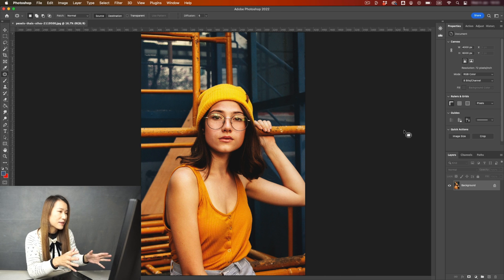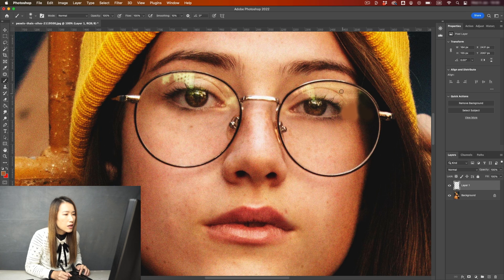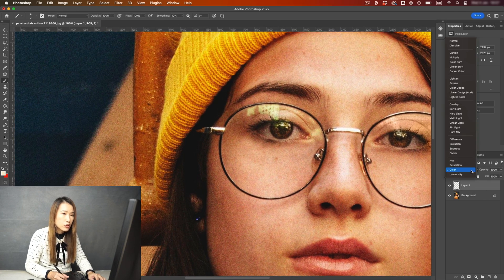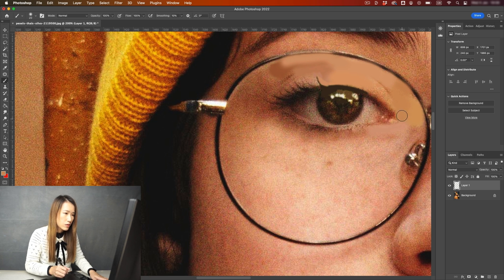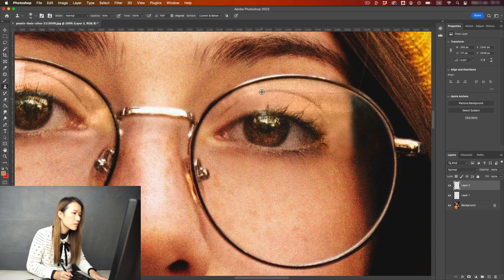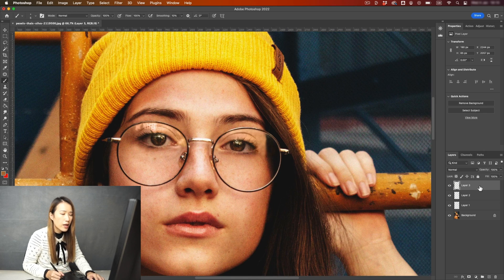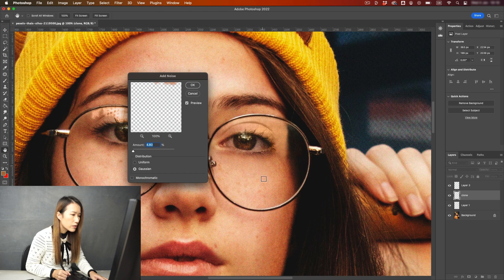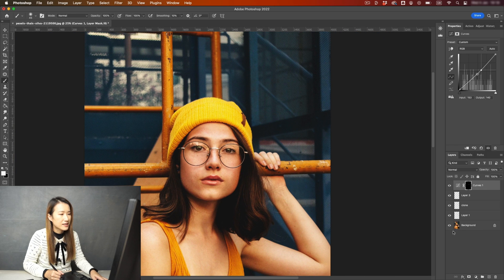How to remove glasses glare and reflection in Adobe Photoshop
Download my FREE Dramatic Lighting Cheatsheet ►►

Timestamps:
00:00 How to remove glasses glare and reflection in Adobe Photoshop
00:46 How to avoid glasses glare when shooting
01:03 Studio setup
02:35 Outdoor setup
03:05 Consider if the glare needs to be removed
03:24 Two-part removal
03:44 First part of the removal
08:20 Second part of the removal - using Clone Stamp Tool